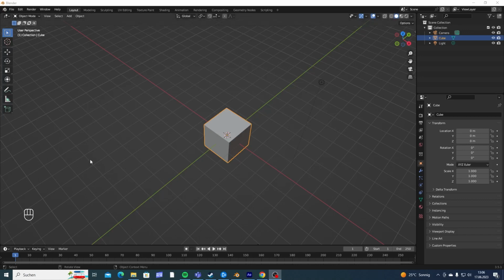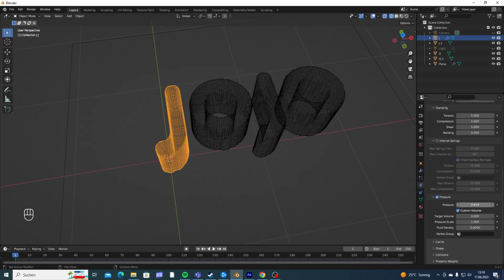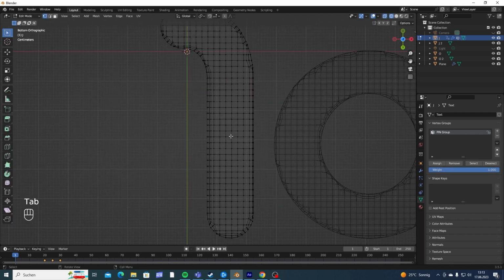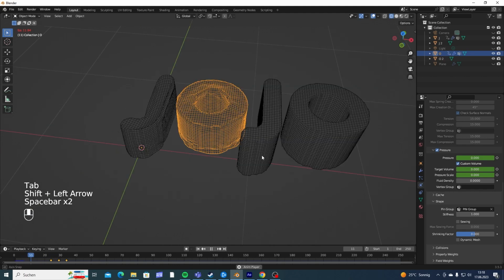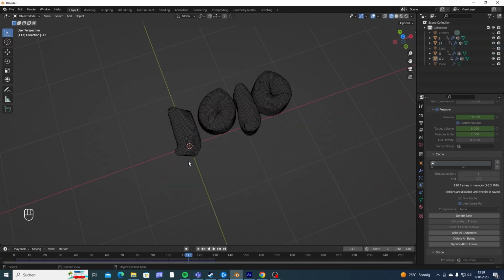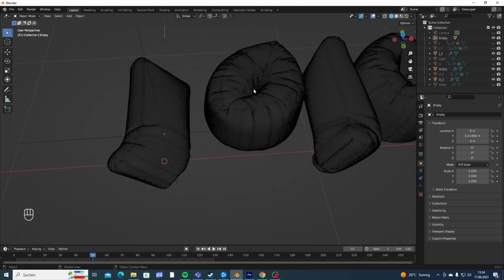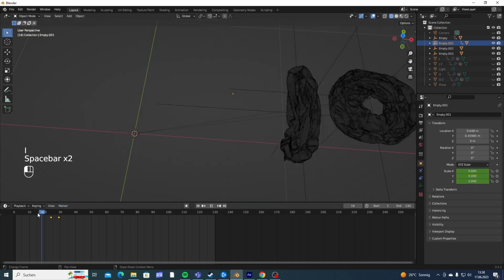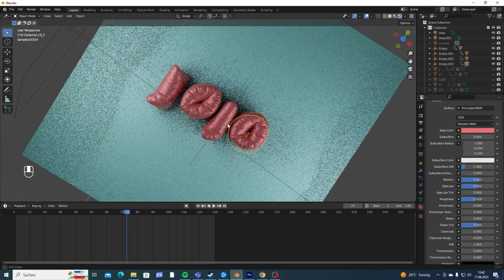Create a dynamic Cloth Text Animation with Blender.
hey guys :)